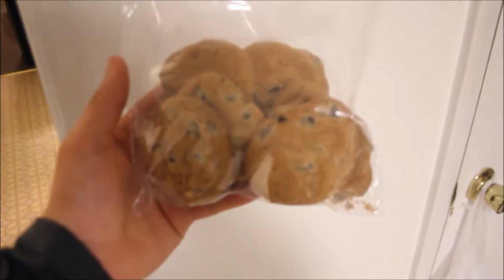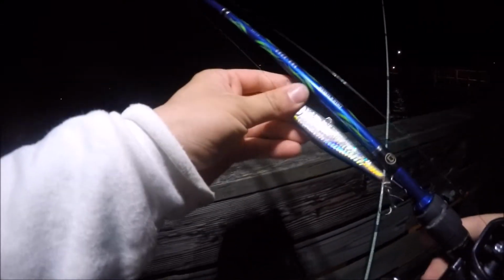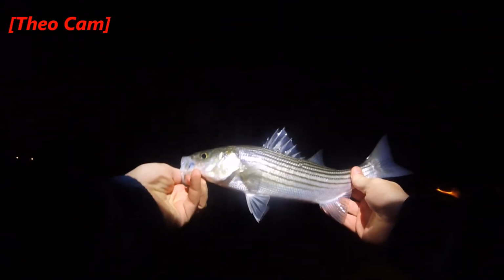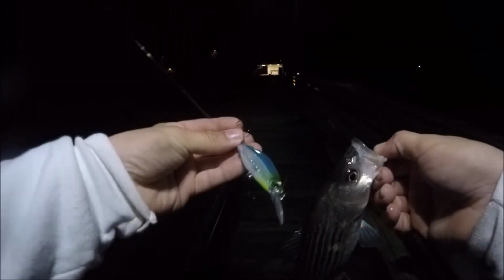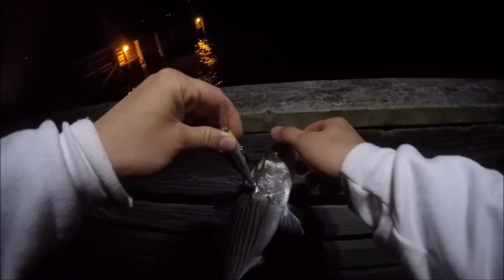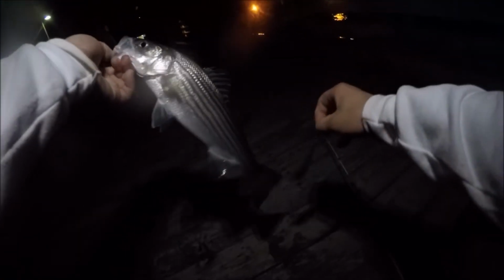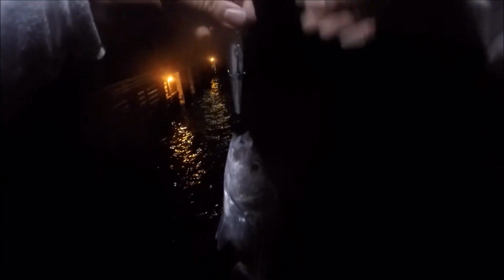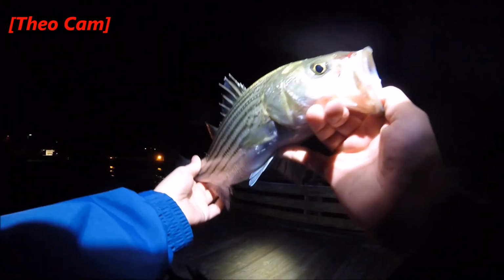Late Fall Striper Fishing the Patuxent River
New season & and new goals. One thing remains the same. Fishing. Here to teach everyone from beginning anglers to avid anglers.
Tight lines and screaming drags we'll see you guys next on the water.

Time of year: Late Fall

Weather: Cloud cover
Temp: 36 *F
Time of Day: Evening

Species of Fish: Striped Bass
Bait Used: Slabzonelure, Shadow Rap, and Berkley Swimbait

RB: Rods Used:Addictive Fishing rod 7'2"
RB: Reels Used: Diawa Revros

Software used: Windows Movie Maker